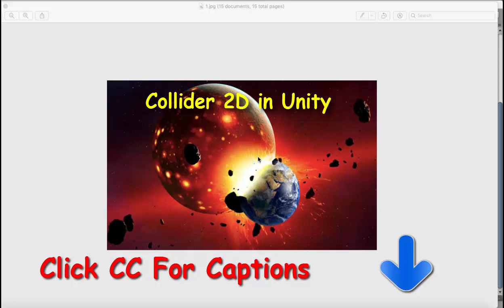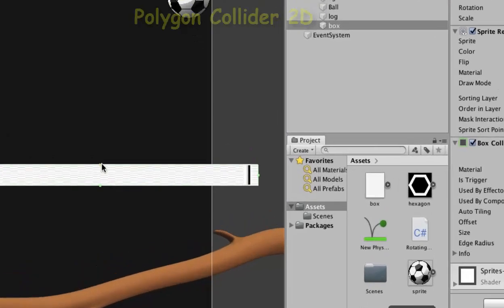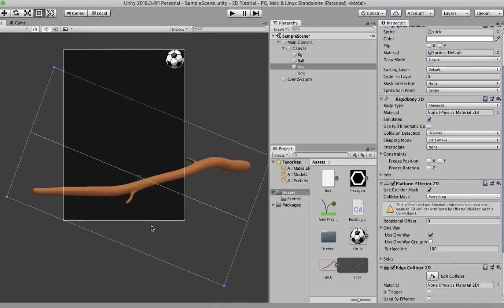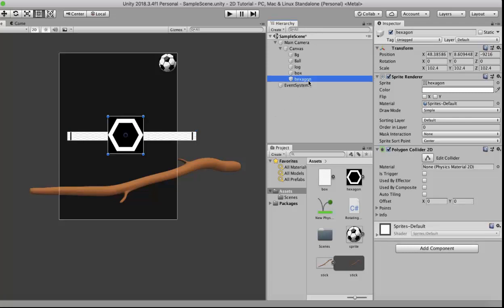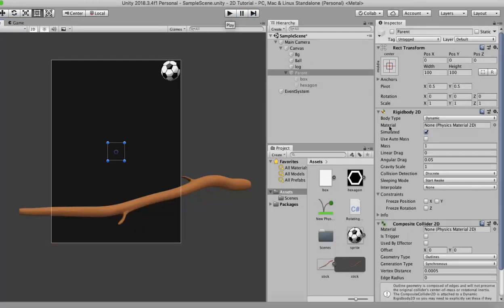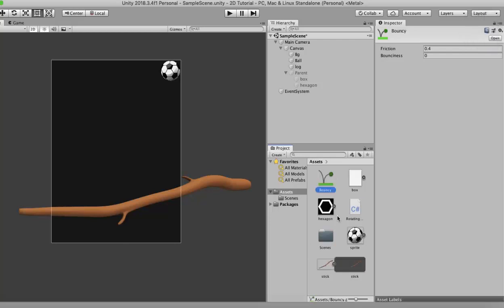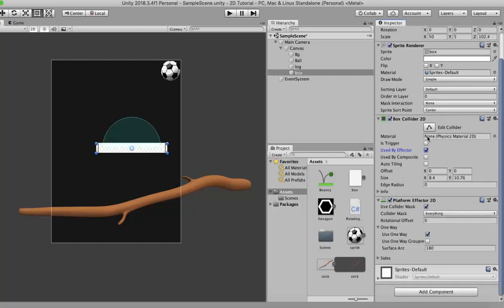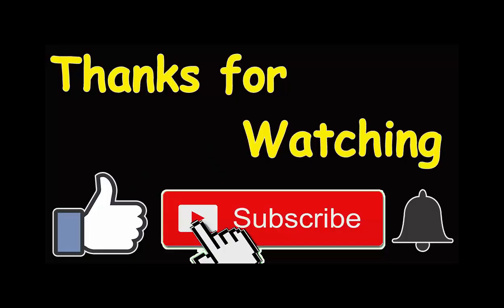Collider 2D Unity Tutorial - Adding Colliders to Objects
The shape of a 2D gameobject is defined by the Collider 2D component. There are 6 types of 2D colliders associated with a gameobject in 2D physics. These colliders are

Circle Collider 2D(CircleCollider2D), Box Collider 2D(BoxCollider2D), Polygon Collider 2D(PolygonCollider2D), Edge Collider 2D(EdgeCollider2D), Capsule Collider 2D

(Capsule Collider 2D) and Composite Collider 2D(CompositeCollider2D). The Circle Collider 2D is used for round shapes. The Box Collider 2D is used for rectangular

shapes. The Polygon Collider 2D is used for shapes that have many sides(Egs, square, pentagon, hexagon etc). The Edge Collider 2D is used where the shape is not fixed.

The Capsule Collider 2D is used for gameobjects that have a capsule shape. The Composite collider 2D is used to make a collider out of many different box colliders

and/or polygon colliders.

We discuss about the two shared properties of all colliders like is Trigger(isTrigger) property and Material property. The is Trigger property make the collider a

trigger collider. The Material property helps us to attach a physics 2D material to any gameobject and give that gameobject friction or bounciness. In this tutorial we

also discuss about the Platform Effector 2D. This is used to create a platform with collision detection on only one side. The used by Effector checkbox needs to be

checked if we want to give some special physics effects. Lastly we discuss about the collision offset property. Collision offset property helps us to shift the

position of the collider with respect to the game object. We discuss these topics by taking a simple ball and a log in the Unity project.

You can also catch me up or view my work on these platforms

There are various Collider 2D component used in this tutorial with easy examples for your understanding. The Collider2d component is necessary to attach to any

gameobject for physics collisions. Collider 2d is necessary in almost all projects of Unity. Physics and colliders are closely related as i demonstrate that in this

tutorial. We discuss about edge and circle colliders and the way how they are different than one another. Collider is a component that gives collision property to any

game object. In order to make simple Unity 2d games, you should understand about Collider 2D component. You can make a simple Unity 2d platformer if you follow this

video. Unity Rigidbody puts any game object under the forces of gravity. We discuss Unity Physics material with an example of a bouncing ball.

This is a Unity tutorial for beginners. You will understand about the Unity trigger or is Trigger collider property. Unity Mesh collider is used to give a collision

property to various meshes. We have discussed about Unity collision in detail. Unity collider can work without a Rigidbody being attached to a gameobject. This Unity

2D tutorial will help you in understanding the various properties of different colliders. In this Unity tutorial we have also discussed about the platform effectors

and composite collider 2D. You can refer this Collider 2D component tutorial for indie game development. Unity Composite colliders are used to make a complex collider

from individual or multiple box collider and/or polygon colliders.

If you liked this video, please hit the subscribe button and click on the bell icon so that you get notified of the new video that i post here on YouTube. Thanks for

watching and do share the video with your friends and let me know what i can do to make the videos better. See you soon and have a good day ahead.